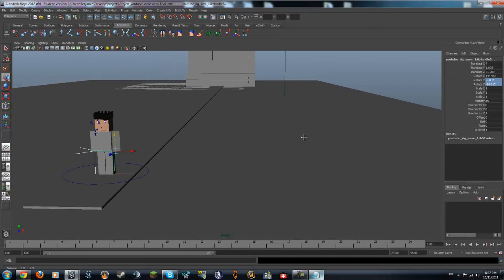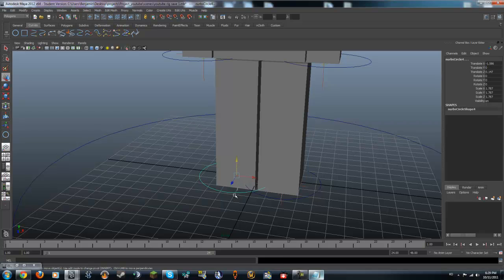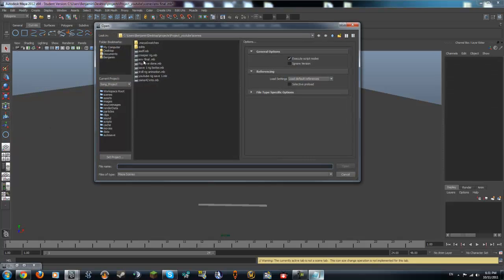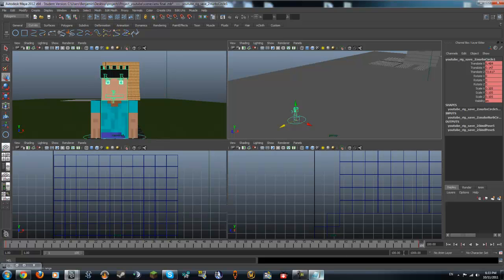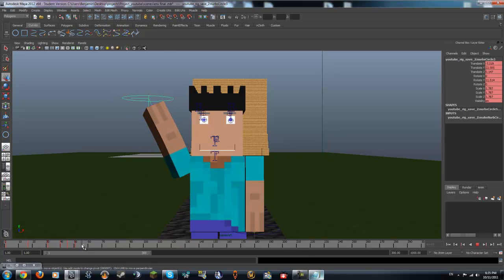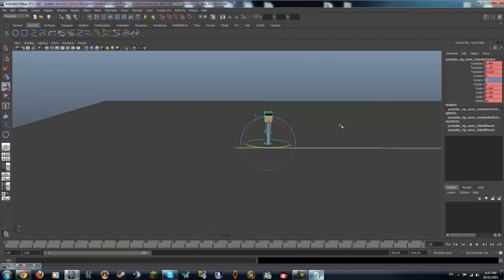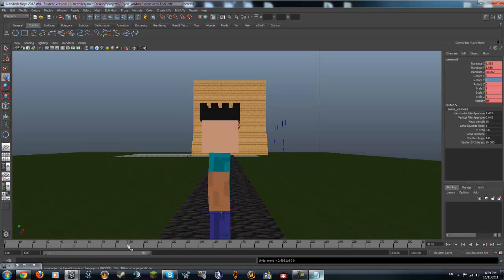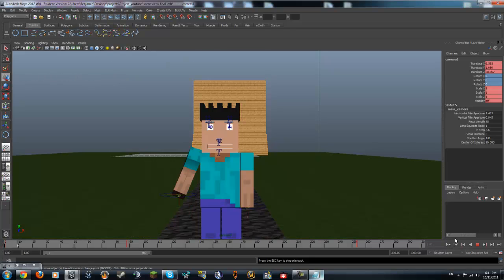Autodesk maya tutorial minecraft animation part 2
sry for long wait busy and stuff and little problem with the animation!